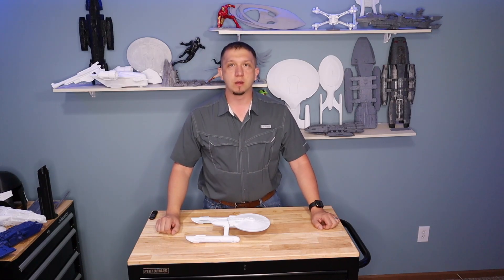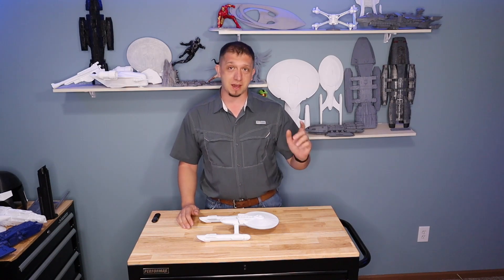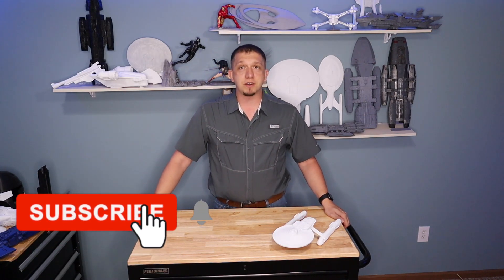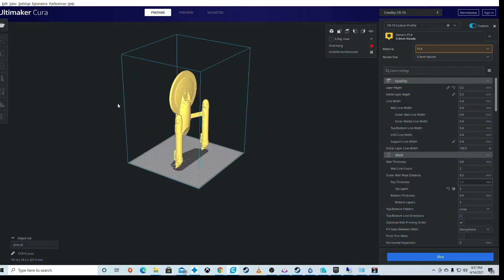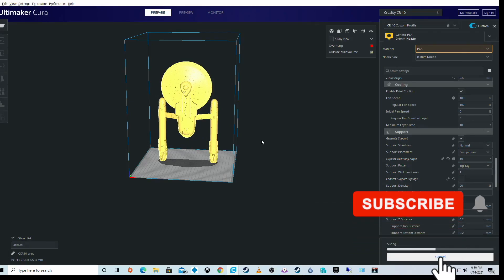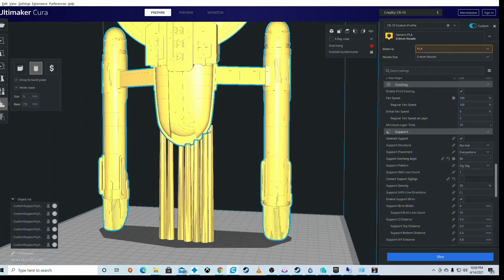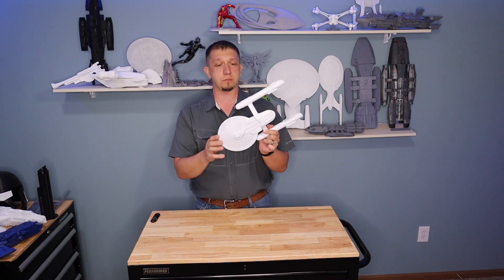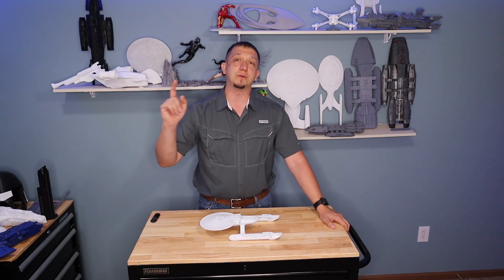3D Printing Star Trek Model Build: USS Ares Axanar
For fans of Star Trek Axanar,  watch the 3D printed USS Ares. Using a free model stl file for FDM print. Can enlarge in Meshmixer to enlarge the 3D model and print on a Creality CR-10 V3. You can also shrink it down for resin 3D printing. See how to use Cura to 3d print the model, and the 3d printing timelapse. Enjoy this 3d printing Star Trek model build!

🗒 Show Notes 🗒

0:00       ▶️  Introduction
3:19       ▶️   Cura 4.8 Slice the Model
9:50       ▶️   Timelapse - Lets Print this
11:23     ▶️  Cleanup and Support Removal
14:44     ▶️  The Final Product
15:51     *️⃣  Recap
Big Shout out to Model maker: OutcastRc